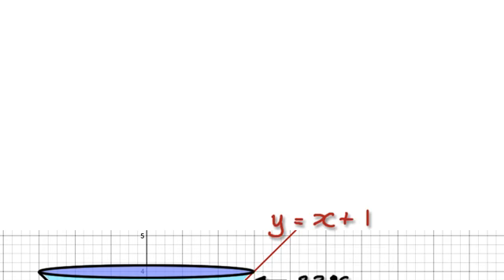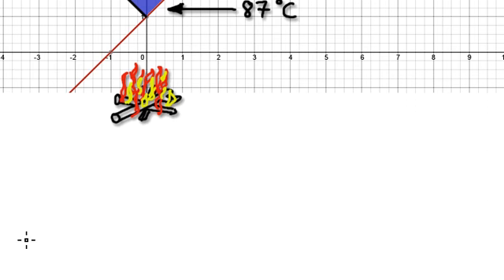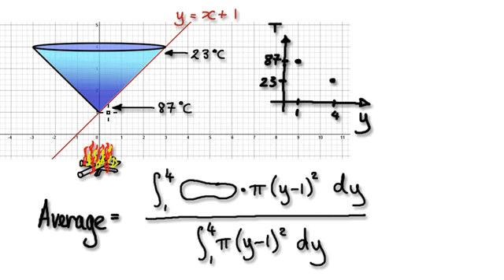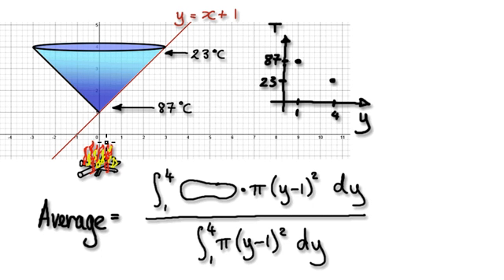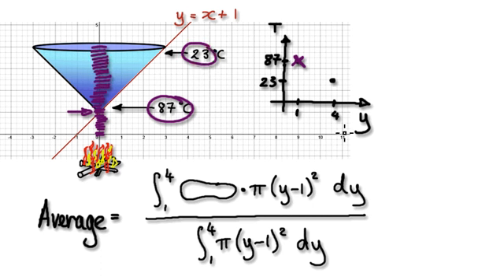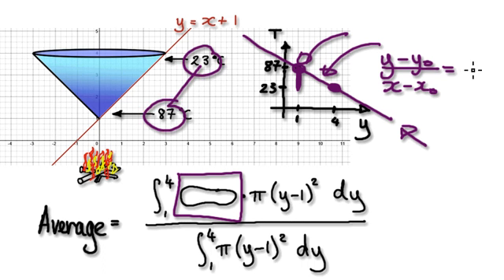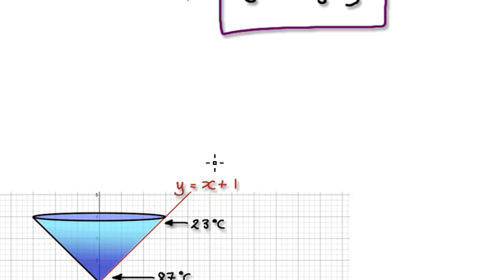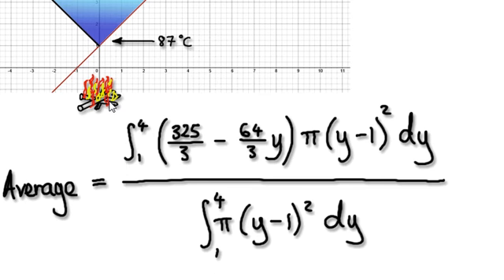Video 1774 - Calculus - Weighted Average - Cone - Practice 1/3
Calculus - Weighted Average - Cone
solid of revolution